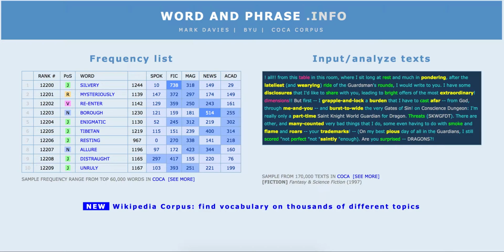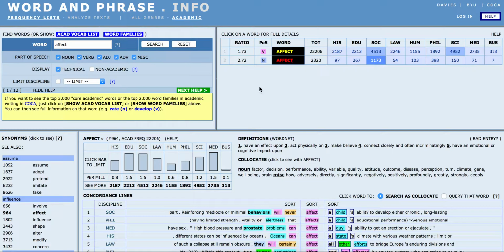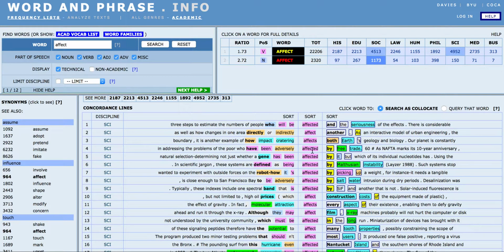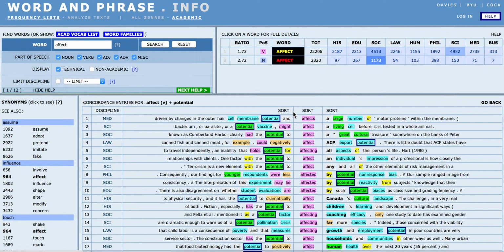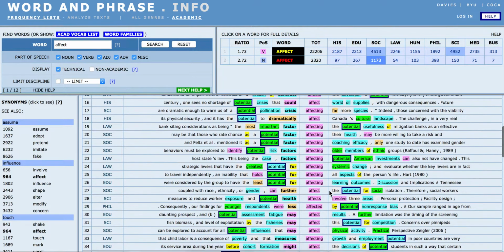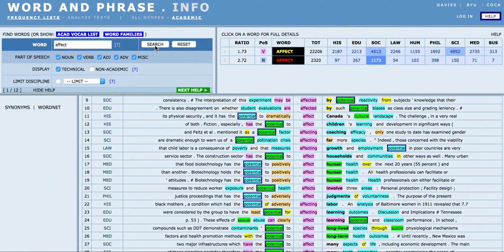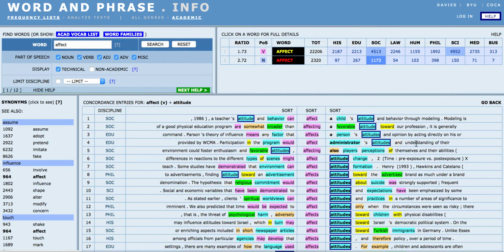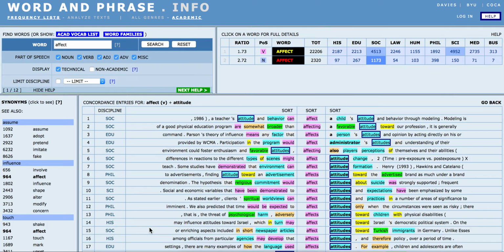DukeWriteSuite ~ Using Word and Phrase: Doing academic searches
This tutorial demonstrates how you can use the academic section of the corpus to improve your language usage. Created by Rene D. Caputo, Duke University ESL Specialist with the Thompson Writing Program (2017).